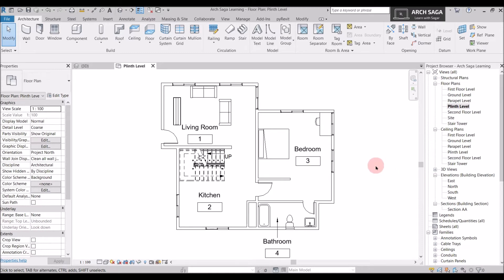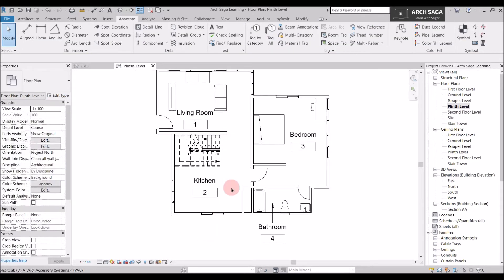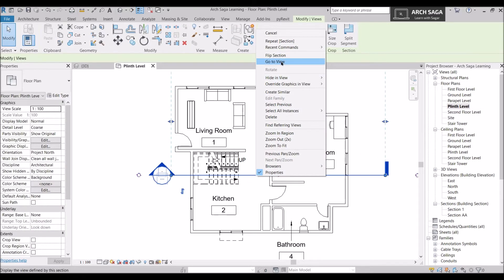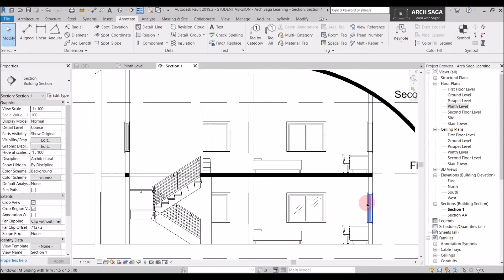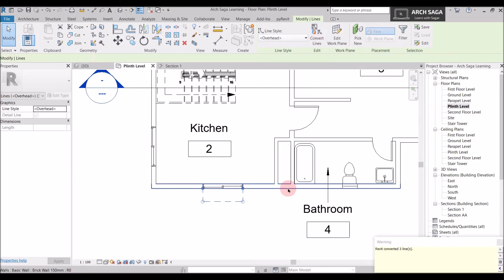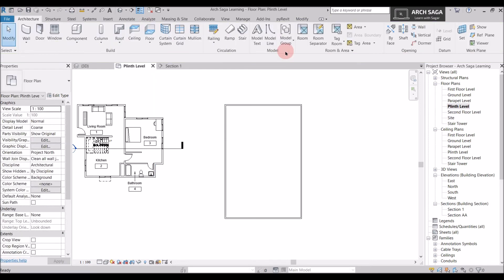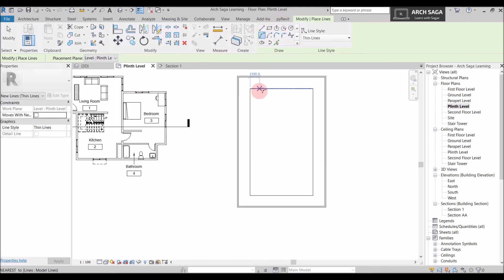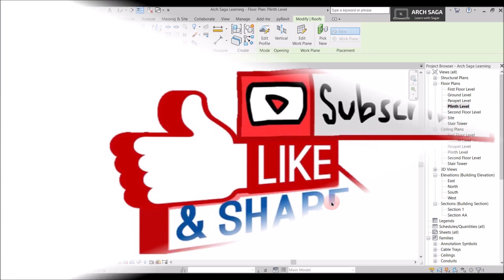What are Detail Lines and Model Lines? | Revit Tutorial in English | Mini-Series #8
This is a video-series called Mini-Series, we will cover here small topics, basically we will talk about Revit Tips and Tricks

In this Tutorial we will learn about detail Lines and Model Lines

We will be learning more about Revit Architecture in upcoming tutorials.

Also Visit my Amazon Storefront where you will find products related to Architecture and Essential Office and Stationary products